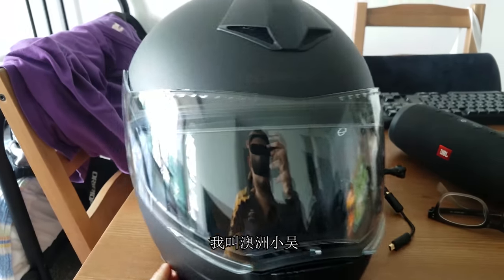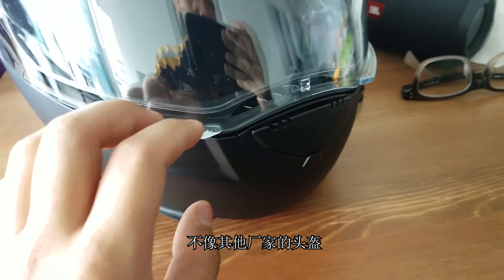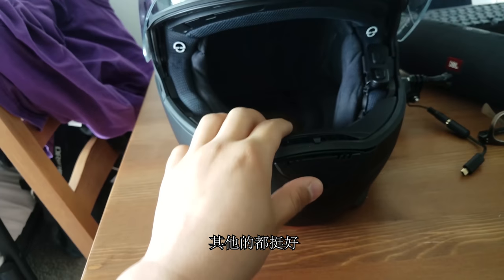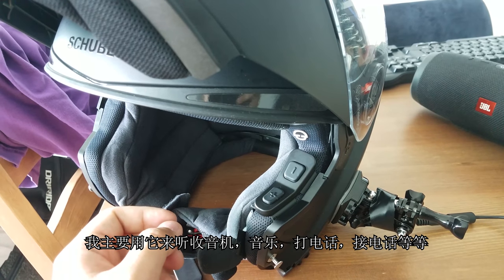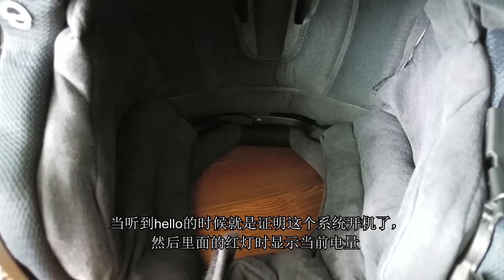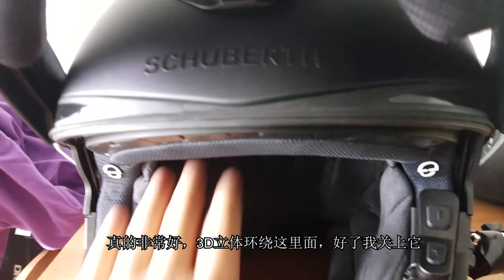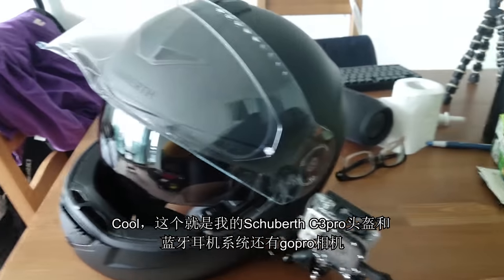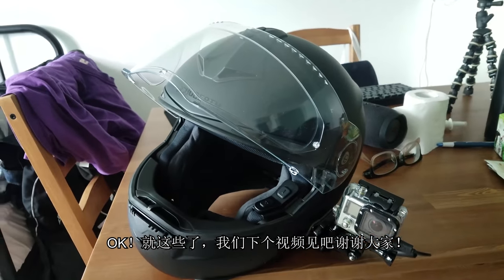My Motorcycle Helmet Gear Setup ！！！（我的摩托车头盔和配件中文字幕！！！）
This is a short introduction on my motorbike helmet Gear setup.
These are the links where I bought them （hope you guys enjoy it）
Helmet（头盔）：